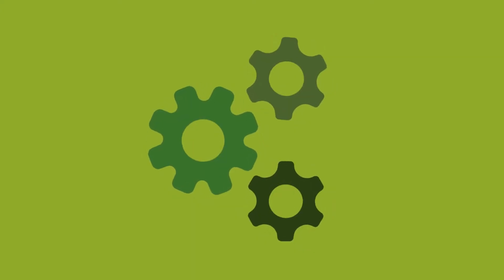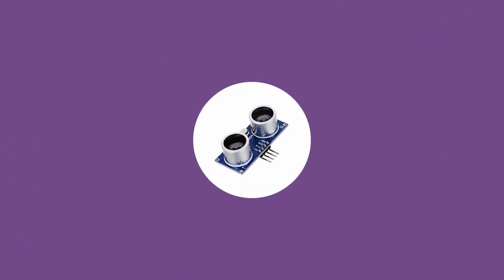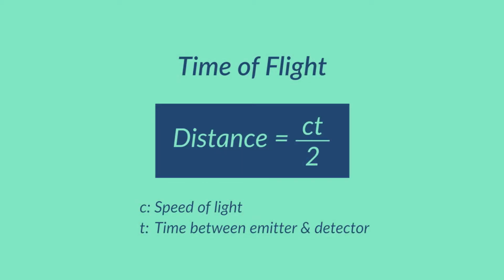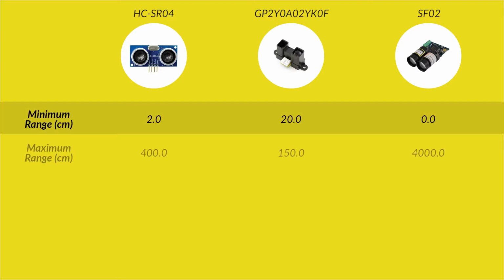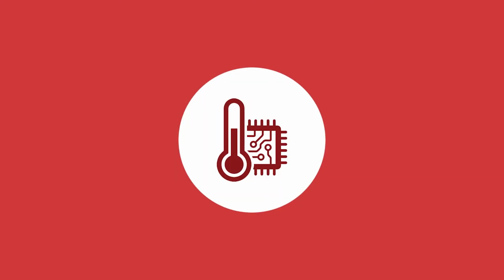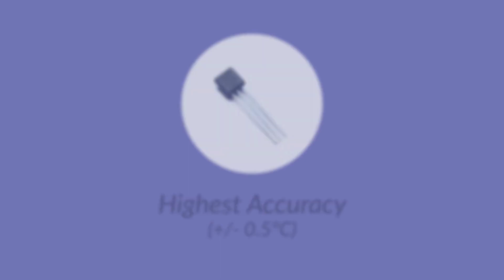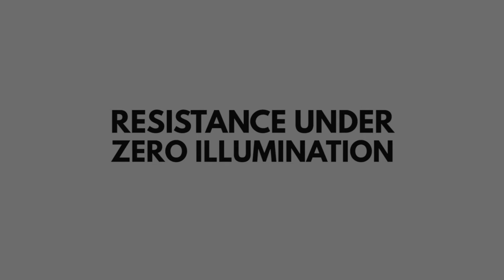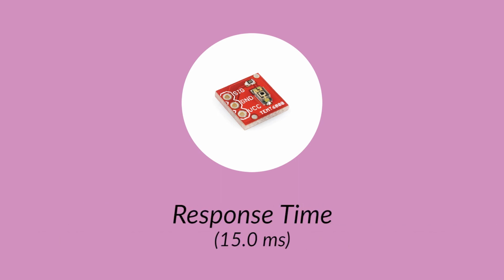CAT301 Video Presentation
CAT301 - Research Methods and Special Topic Study

Title:
Effectiveness of Sensors for an Arduino Microcontroller

Author:
Goh Yao Chang
Lim Yang Kwang
Wan Yik Mun

Supervisor:
Dr. Mohd Heikal Husin

Malaysia